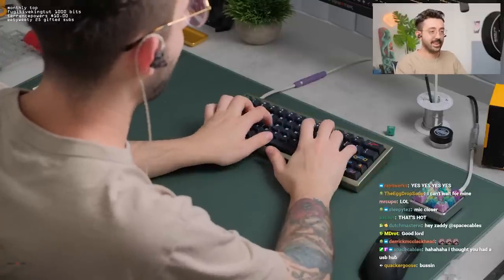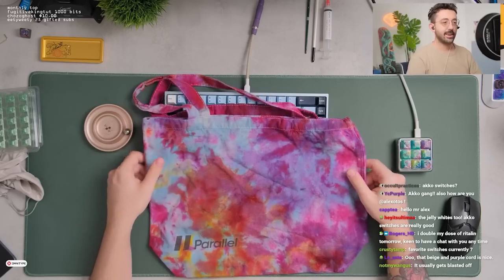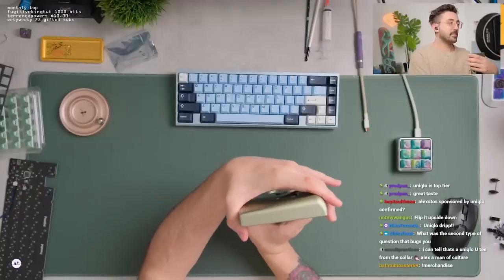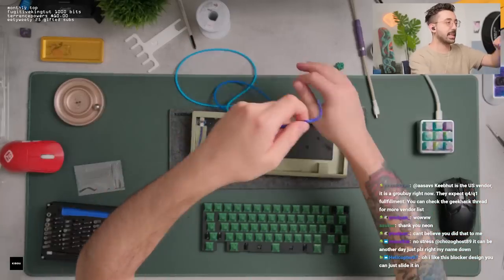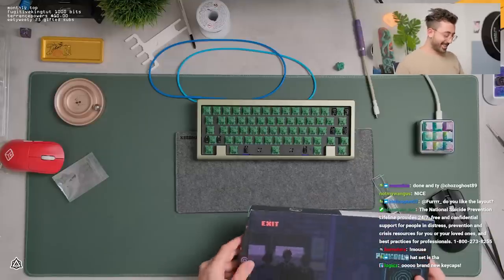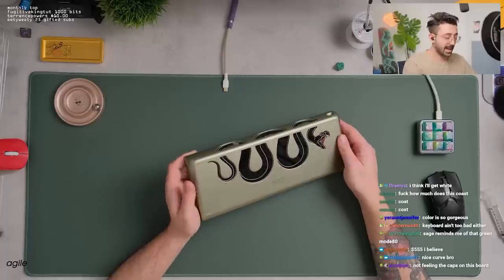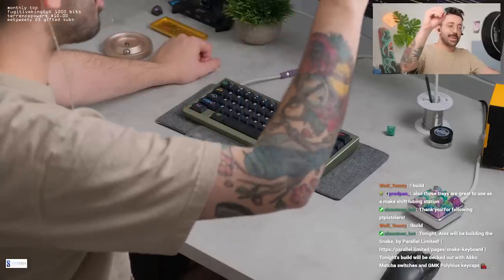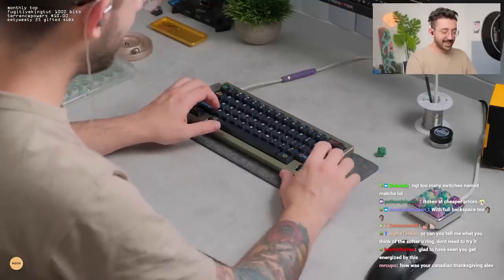a keyboard with a snake on it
First off, why I haven't checked out AKKO switches before hand is beyond me. I am so impressed with their switch line up and the prices are phenomenal! I tested their pre-lubed variants and was blown away! There is some improvement to be had in the area of the spring oil/lube but I really can't complain, these are nuts!

The Snake is also gorgeous. At it's higher price point I do feel it is justified. It sports a PVD Stainless Steel weight with tri-color enamel. It's STUNNING. It had a lot of small details that I've fallen in love with. Not to mention it feels and sounds amazing.

✅ BUILD SPECS:

Switches: Akko Matcha Greens